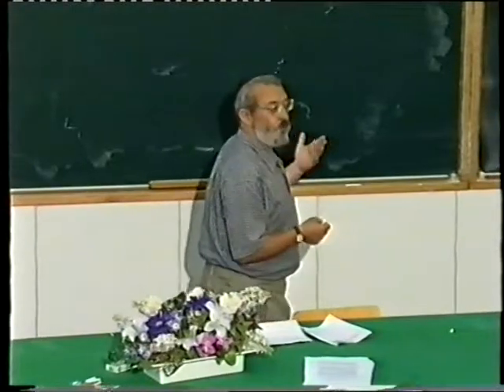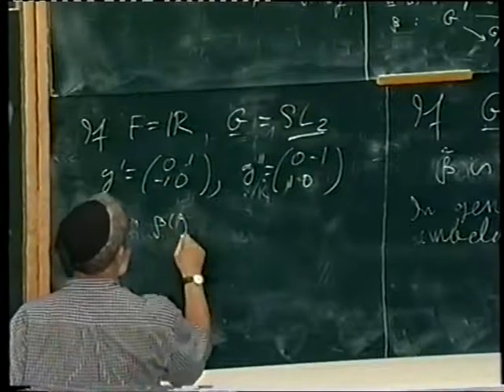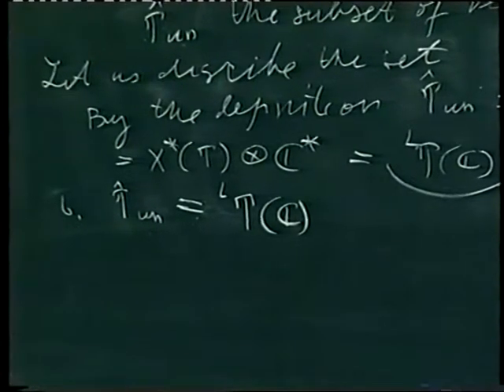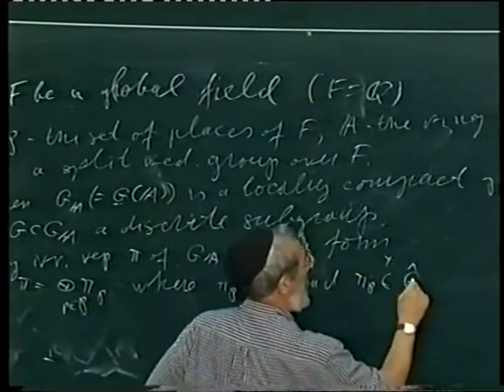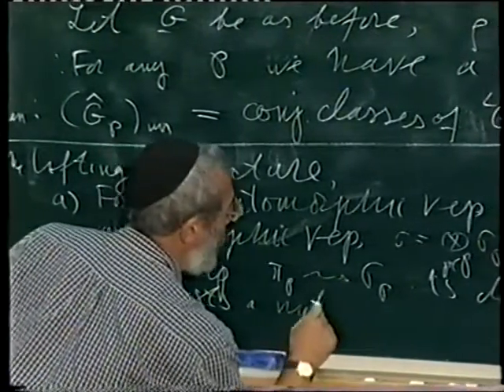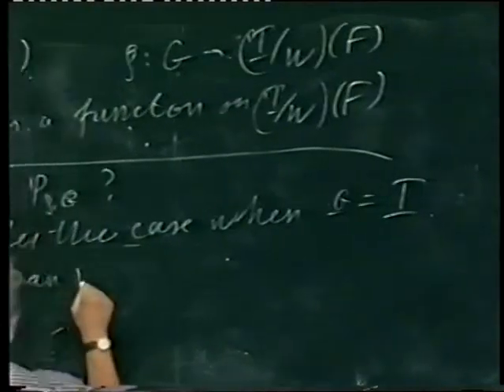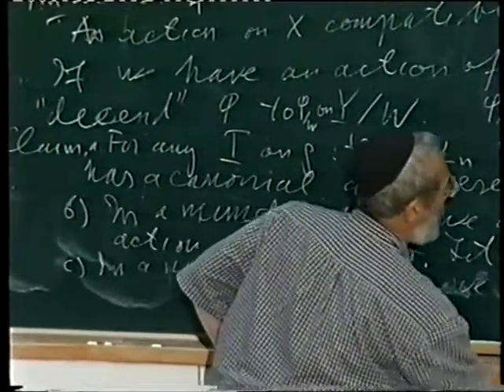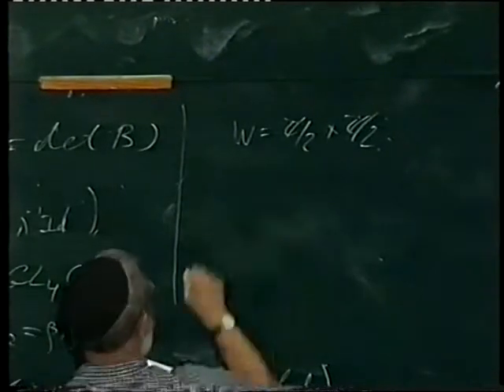7.3 D. Kazhdan : The lifting problems and crystal base